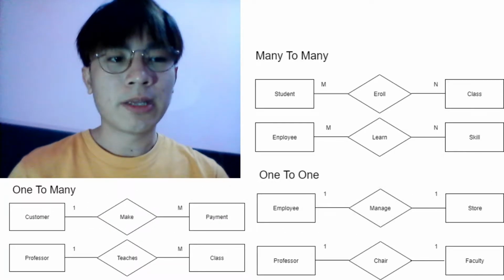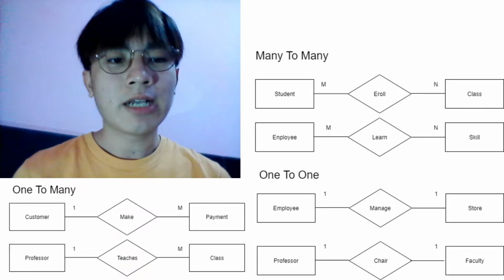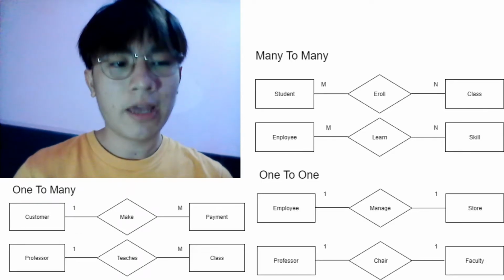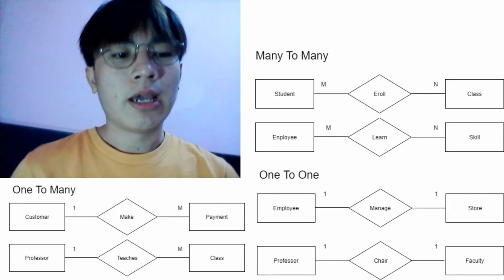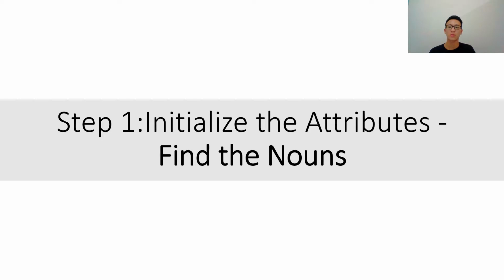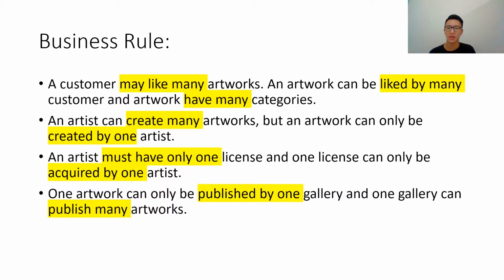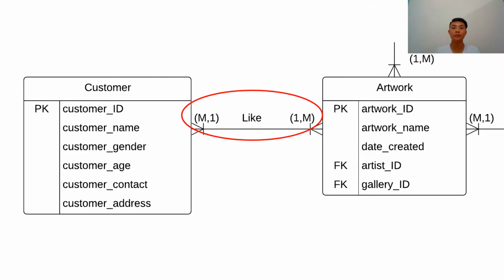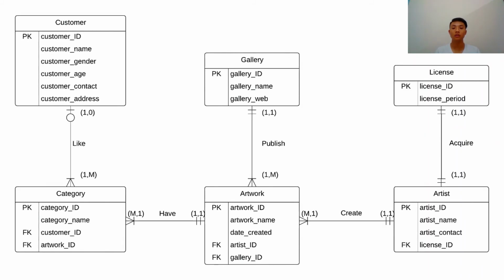[Trimester 1 2019/2020] Database System - Assignment Video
DDB5321 - DATABASE SYSTEMS
Group D23
Leader: Chris Wong Ern Zer(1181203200)
Members:
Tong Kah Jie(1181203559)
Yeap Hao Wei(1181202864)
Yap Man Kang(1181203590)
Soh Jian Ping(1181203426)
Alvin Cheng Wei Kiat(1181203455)